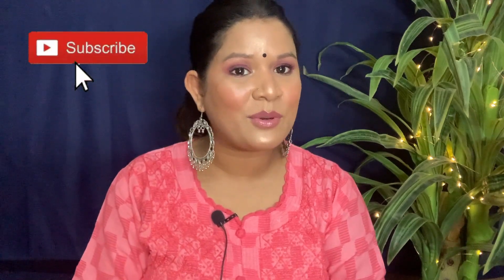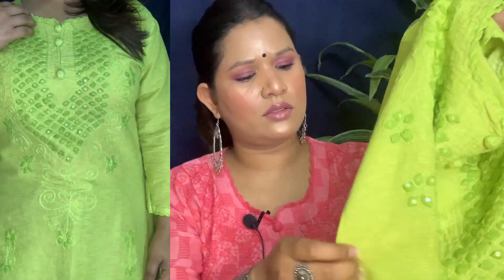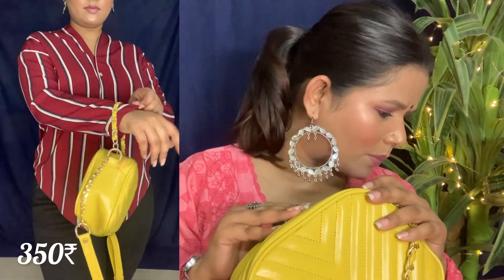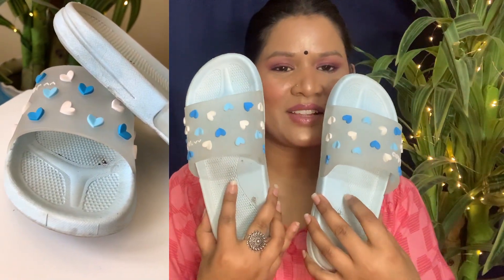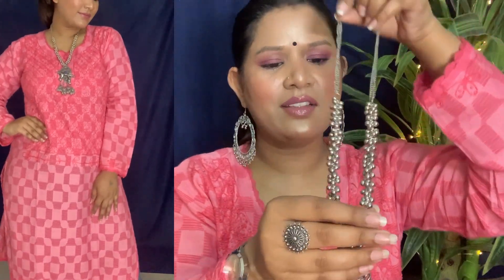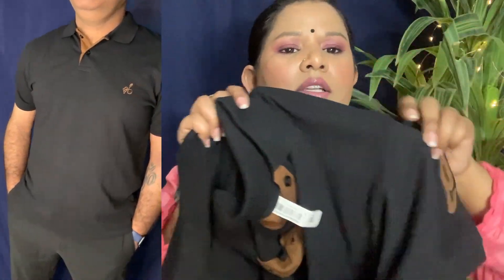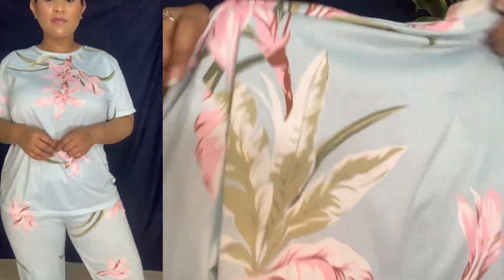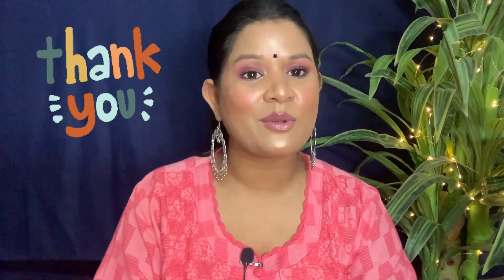ऐसा भी क्या ले लिया😳6 lakh paise ka| Starting @30 sarojini nagar tryon haul| shopping in sarojini😍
Hello everyone how r u all.. I hope u all are doing great😍 so guys in this video I’m going to show u what I buy from Sarojini market basically this video is going to be very exiting because this haul going to be a tryon haul❤️ I’ll mention details on screen (where and which product I buy from). I hope u will like this video and if u like then what u have to do is….🤭 yes LIKE/SHARE and SUBSCRIBE to my channel so that u will not miss out any of my upcoming video😁 for now keep on watching and showing your love by doing share my videos with your family and friends ❤️
Will be meet in my next video till then love u take care✨